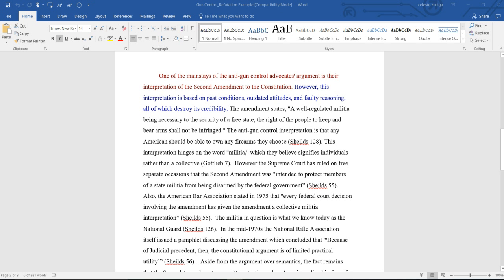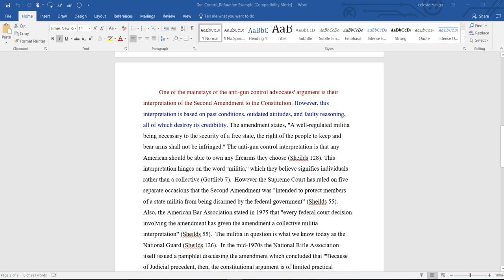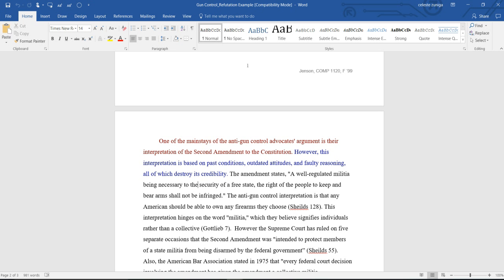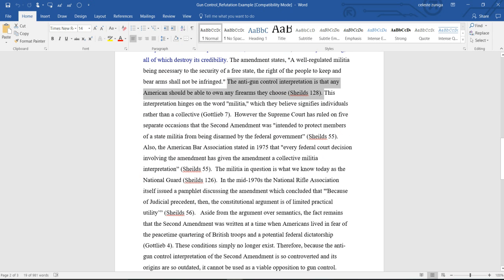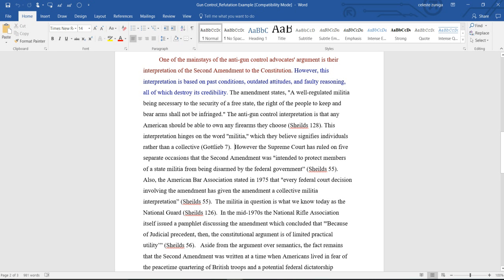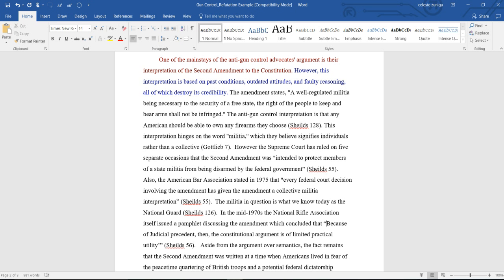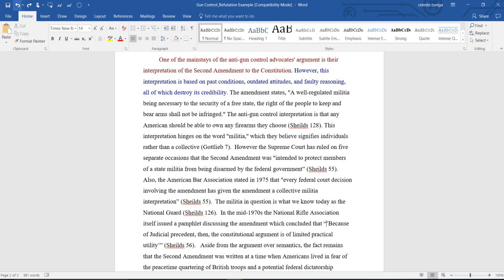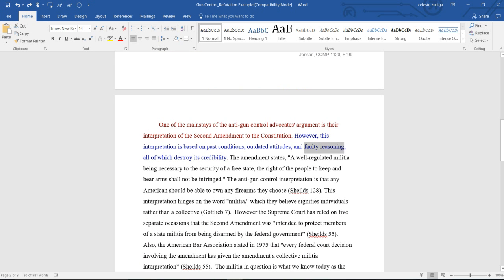How to Organize Evidence (supports) Part 2